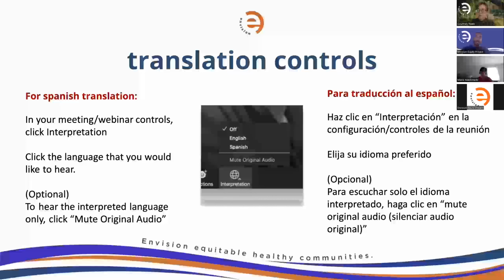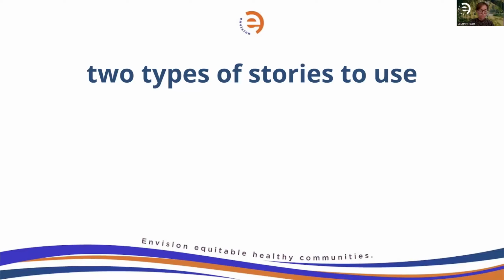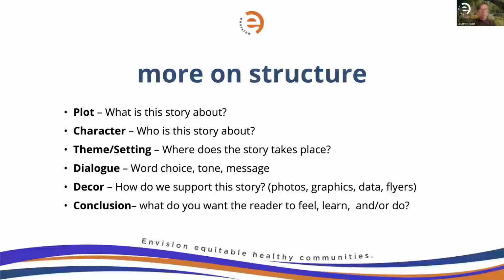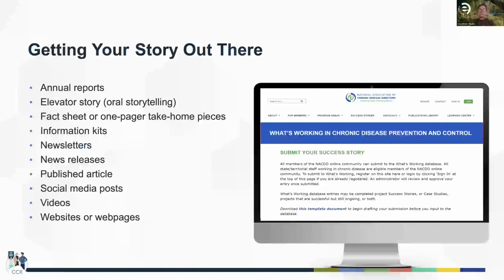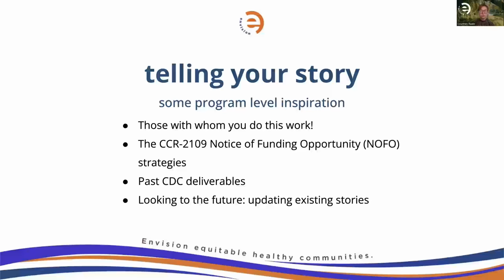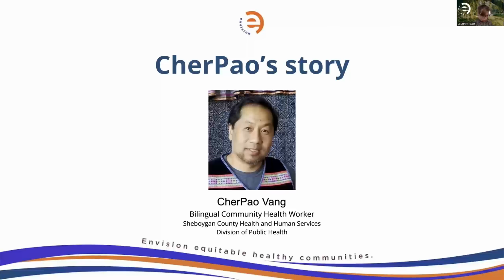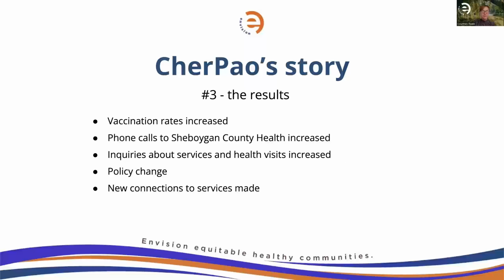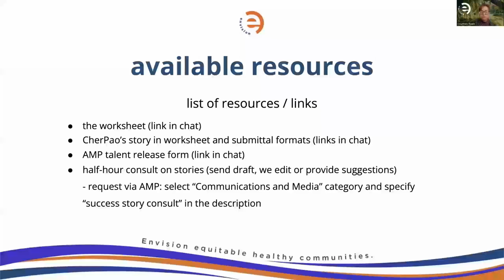Envision Equity Presents: Telling Stories Successfully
What makes a story worth reading? What makes a success story more successful?

Answers to these questions and more along with tools, tips, and insight(s) for CHWs telling their own stories and for 2109 recipients navigating CDC guidelines.

Our team will offer perspectives, hints, and how-tos to help you craft a story worth telling and reading.

To learn about additional learning and technical assistance opportunities, please sign up to receive Envision Equity communication